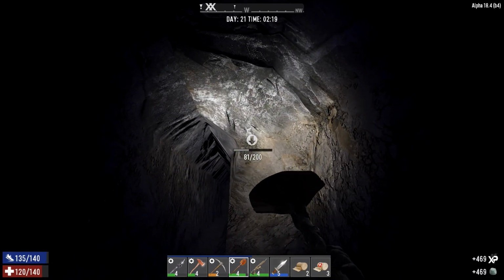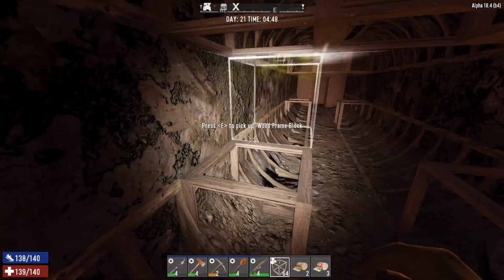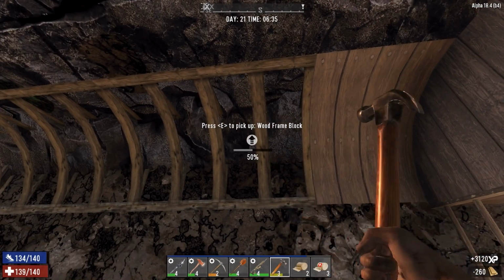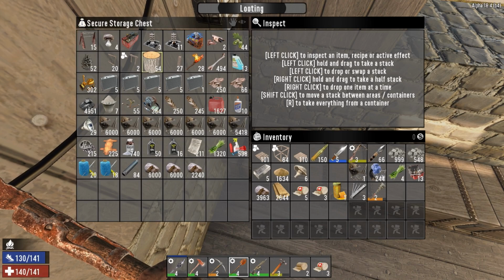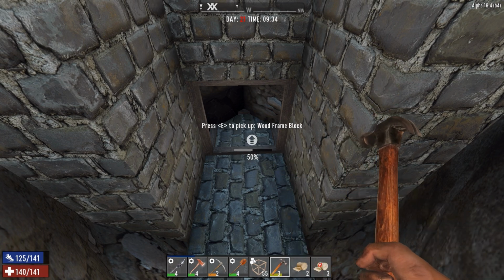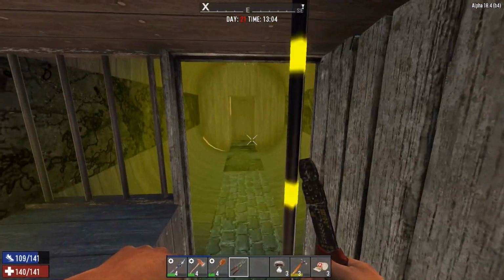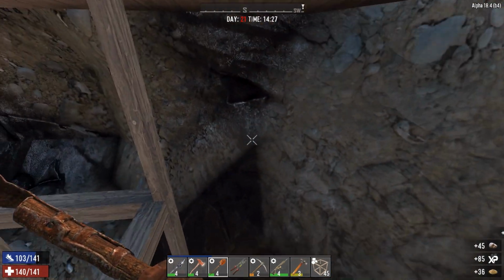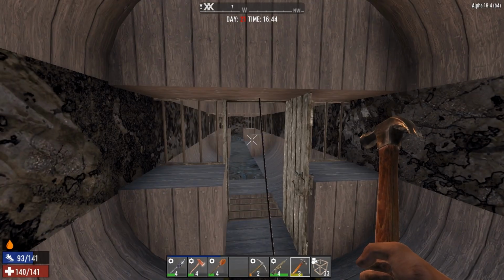TESTING ELECTRONICS THEORY! 7 Days to Die A18 - Episode 32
I want to work on the entrance to the base some more and as such it's time to see what the electric doors and things are all about! But we can';t craft them yet, so let's just use lights to test our ideas work!

**Foxmillion Patrons:**
Little Tazz
BolBolCat
BunnyNZ
Y'all Ain't Right
Rivistyx
Michael Burr
rwbodfish
Louise Brodd
Dragoness_
Fade Willow
BobbyMays
Grandpa AJ
Mike Anderton